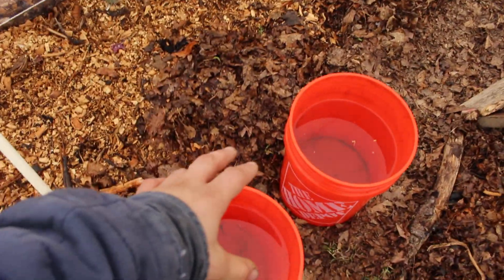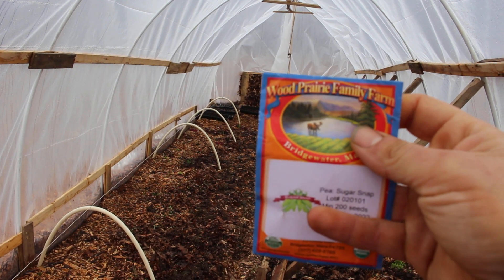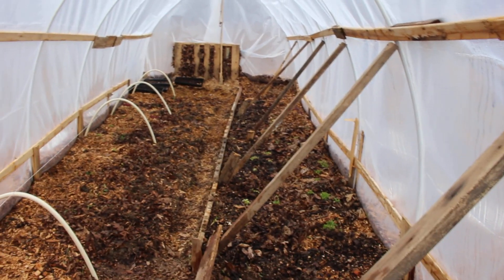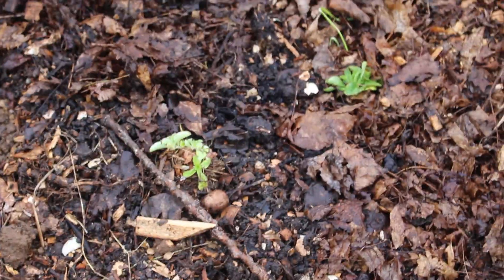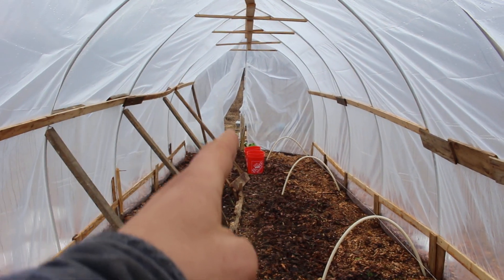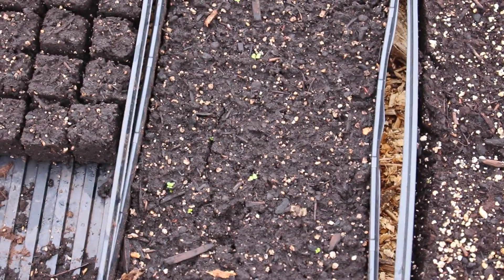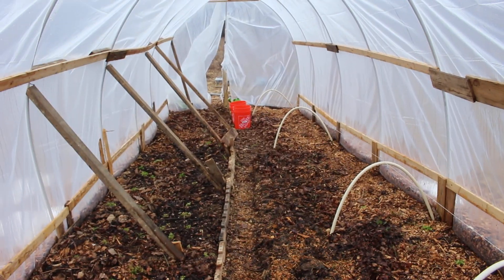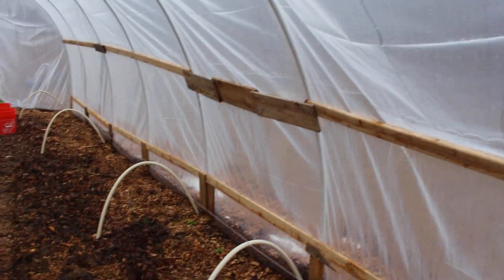i Sowed Sugar Snap Peas Today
Recorded 2/23/24,  thanks for your support more updates coming in March! Spring is About 1 Month Away :)

Let me know what you think about all of this and if you have any questions, let's get the comment section going ! :)

Moving Right along, tune in this week and see how the farm is evolving for The 2024 Growing Season!

Find any of this Content useful? Any amount is very much appreciated. Wholeness. Greatness to you.

wholeness.